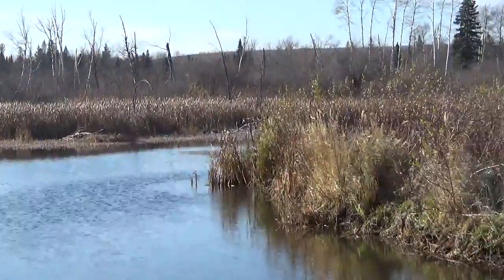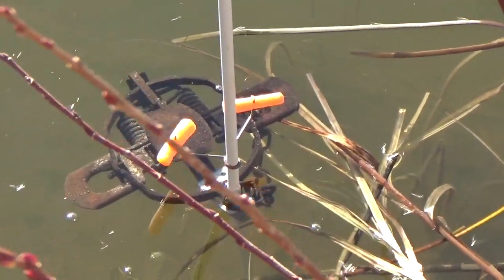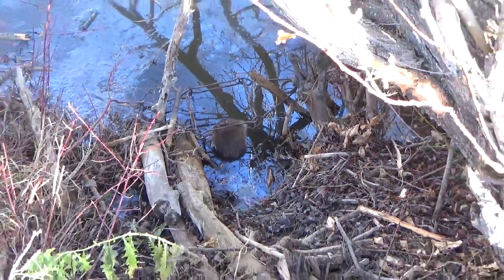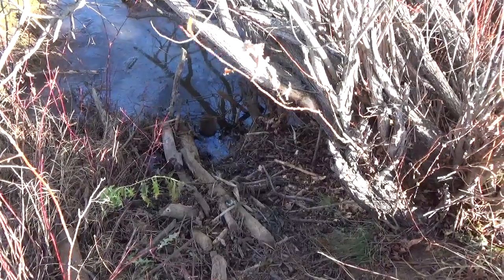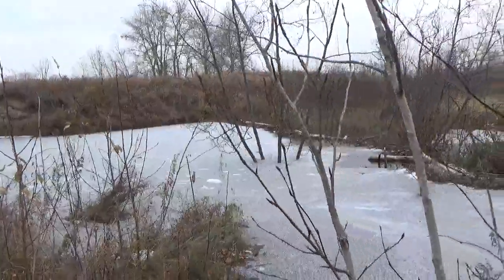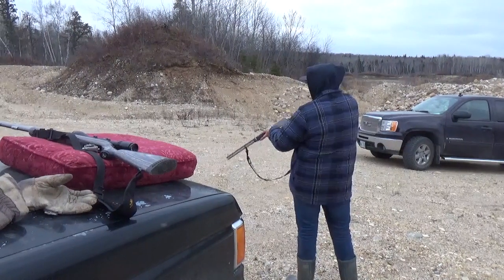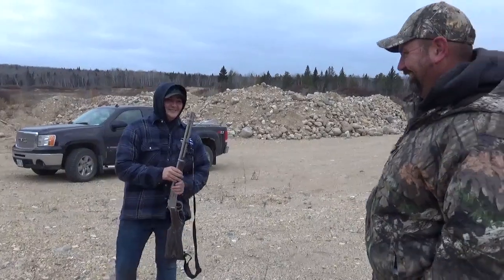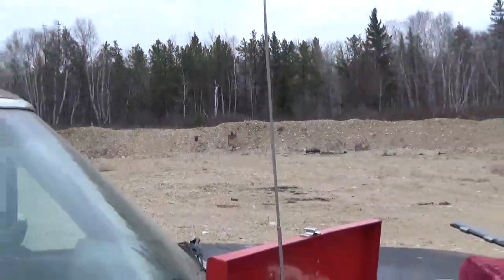TrapperFURever - Season 3 Episode 1 - Beaver/Muskrat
A pretty slow start to the 2020-21 trapping season.  Cold temperatures and early freeze up hampering the harvest of beaver and muskrat this year.
A few clips from the past 2 weeks.  Sighting in the black powder rifle for deer season.